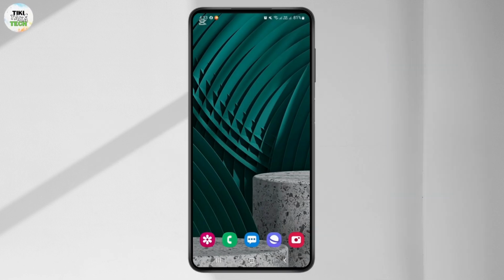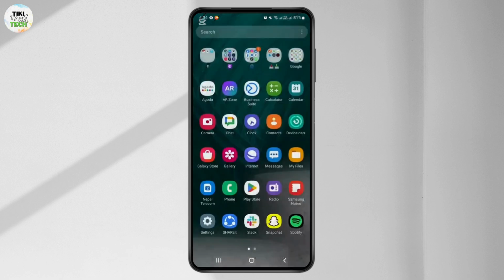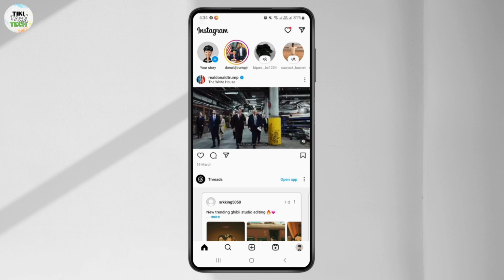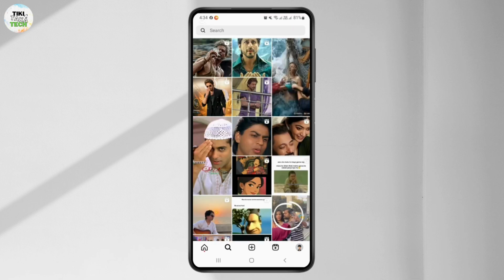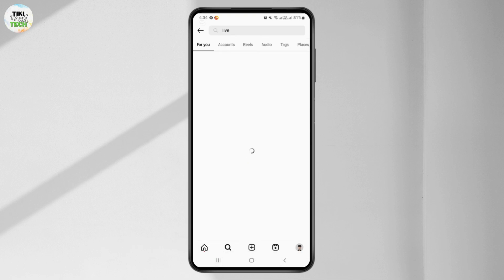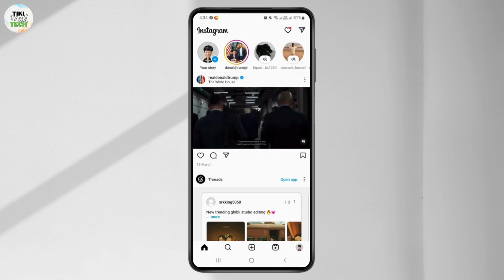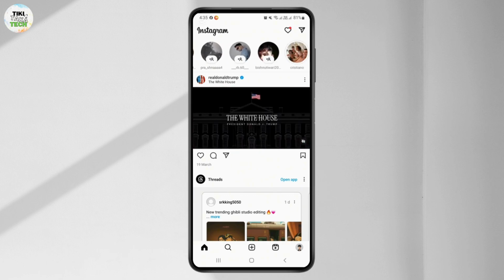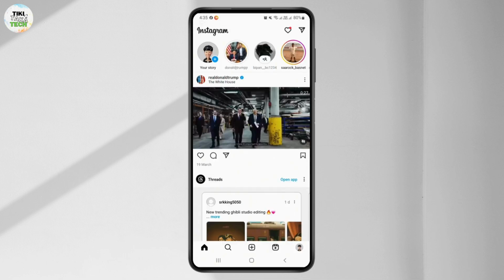How to Watch Instagram Live?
How to Watch Instagram Live (2025)! Want to know how to watch Instagram Live? This video will guide you through the steps on how to join and watch Instagram Live broadcasts quickly and easily. Whether you're asking, "How do I watch an Instagram Live?" or need help with the process, this tutorial has you covered. Learn how to find live streams and interact with creators in real-time. Watch now to see how you can enjoy Instagram Live today!

Timestamps:

00:00 How to Watch Instagram Live
00:10 How Do I Join an Instagram Live Stream?